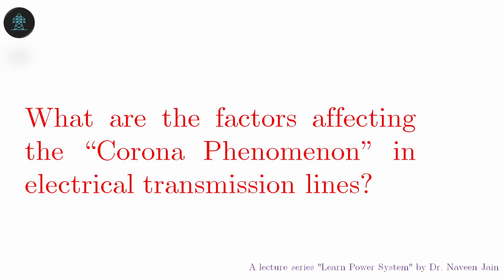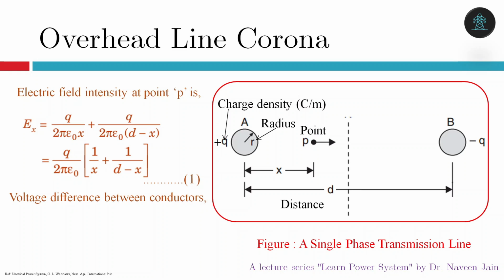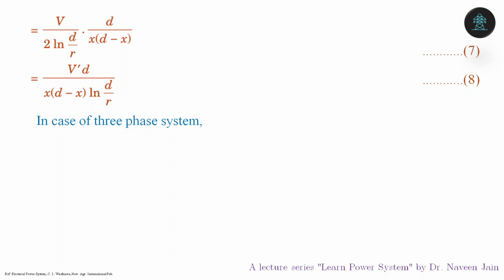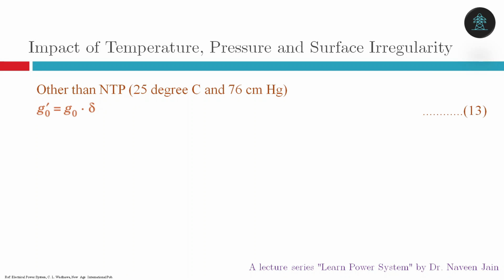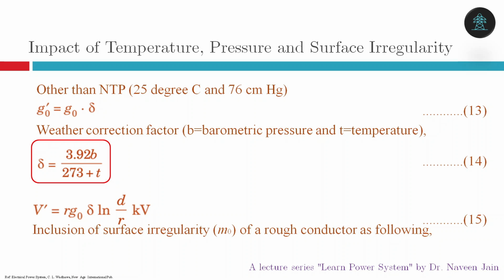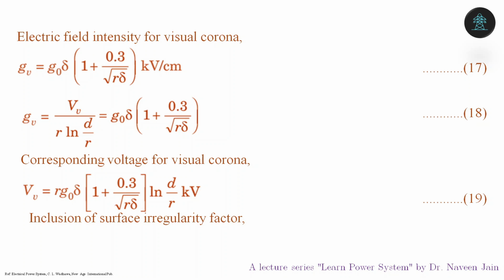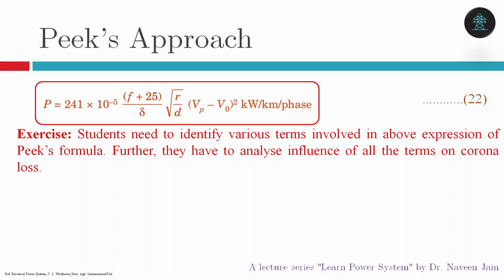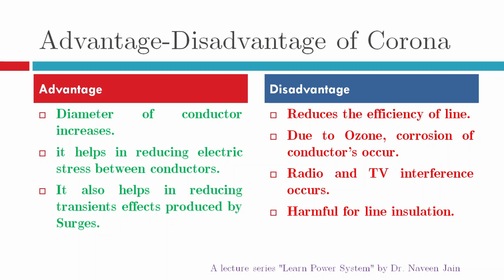Corona (Electrical Transmission Line) by Dr. Naveen Jain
Critical Disruptive Voltage, Visual Critical Disruptive Voltage, Peek’s Approach, Methods to Reduce Corona Loss, etc.